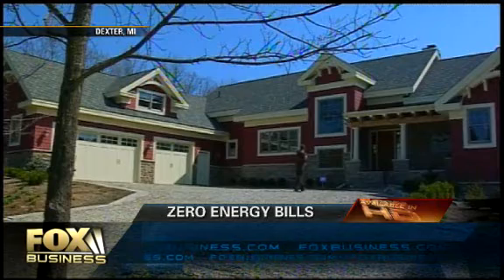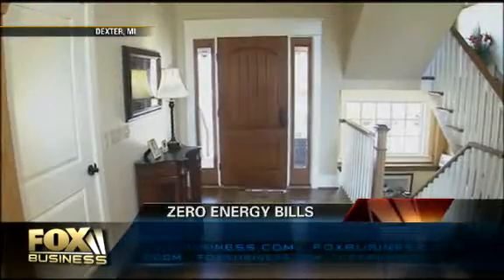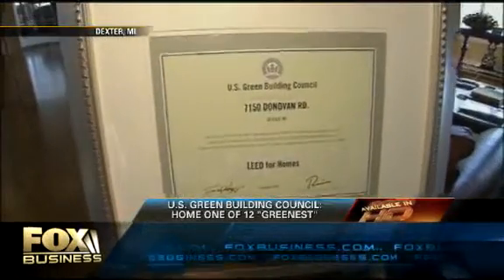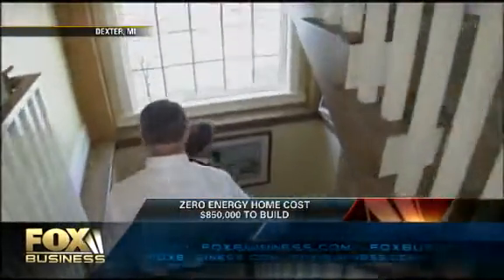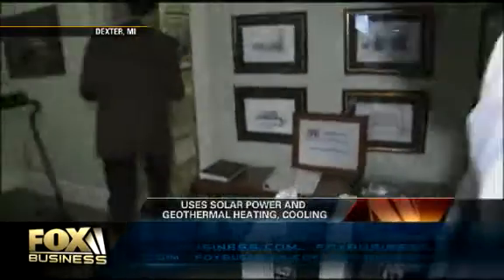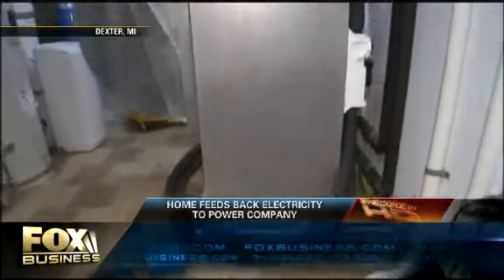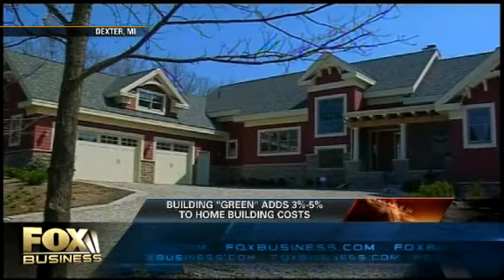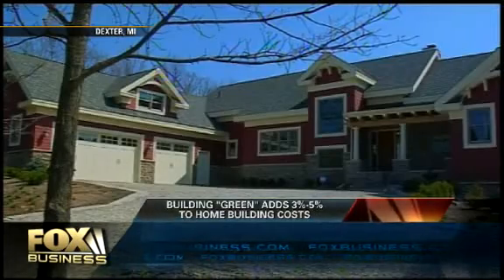Michigan's First LEED Platinum Home on Fox Business News 2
See what GREEN building is all about